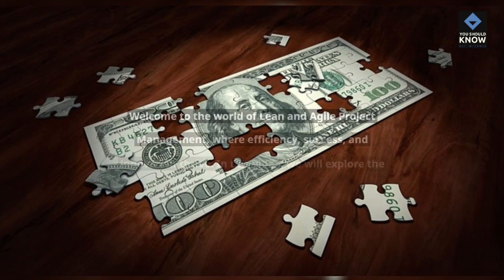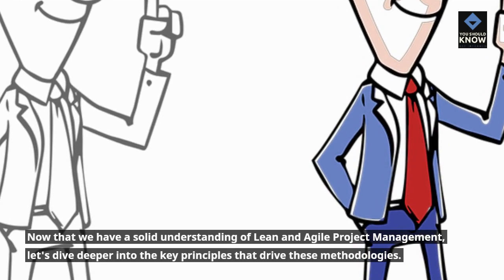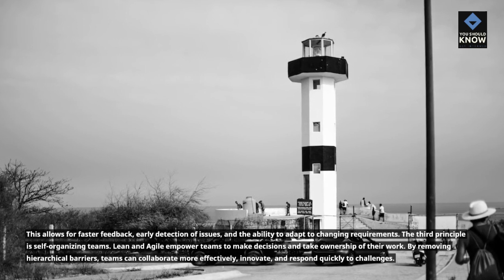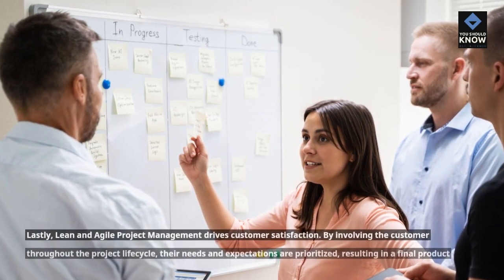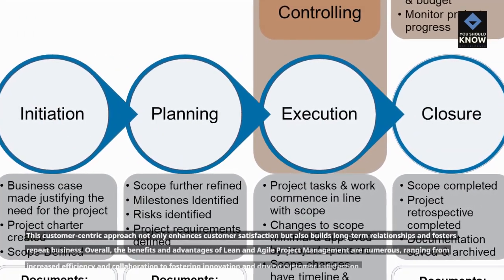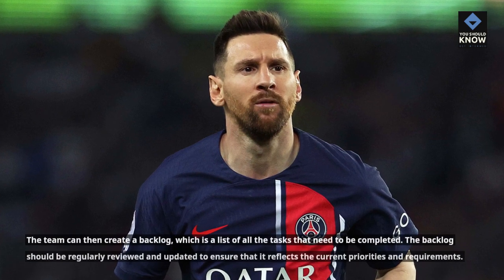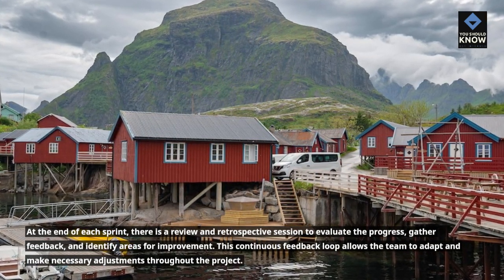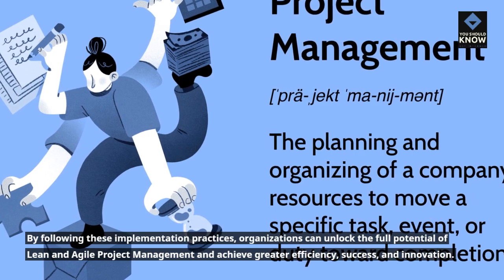Mastering Lean and Agile Project Management: Unlocking Efficiency, Success, and Innovation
Looking to streamline your project management process? Look no further! In this video, we dive into the world of Lean and Agile Project Management. Join us as we explore the key principles behind this innovative approach, uncovering how it can revolutionize your project's success. Discover the numerous benefits and advantages that come with adopting Lean and Agile methodologies, from increased efficiency to improved team collaboration.But it doesn't stop there. We'll also guide you through the practical implementation of Lean and Agile Project Management, providing actionable tips and strategies to help you get started right away.Don't miss out on this opportunity to take your project management skills to the next level. Watch now and unlock the power of Lean and Agile Project Management!